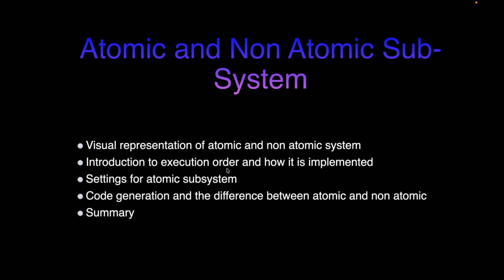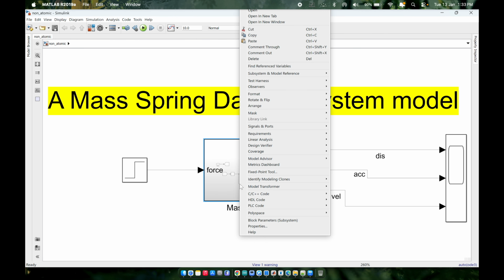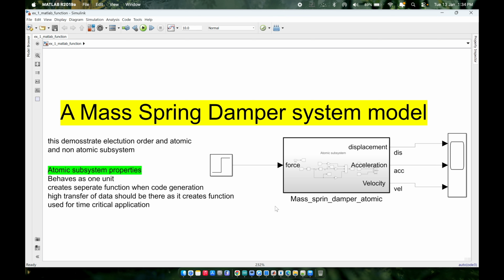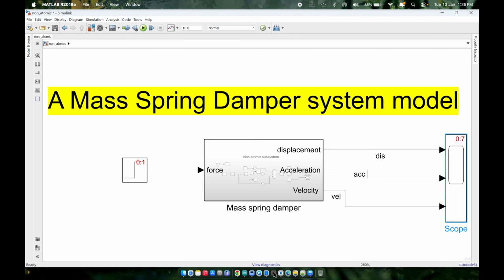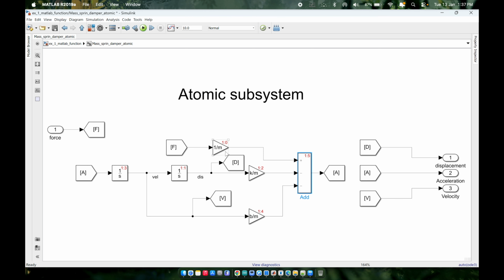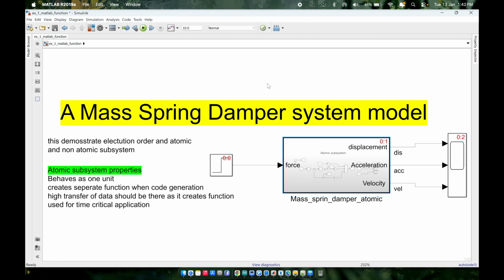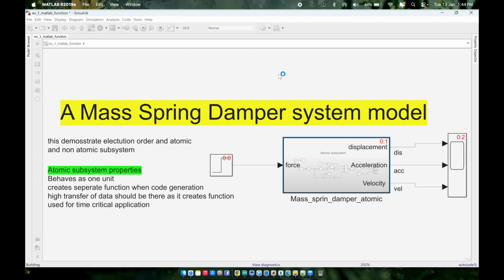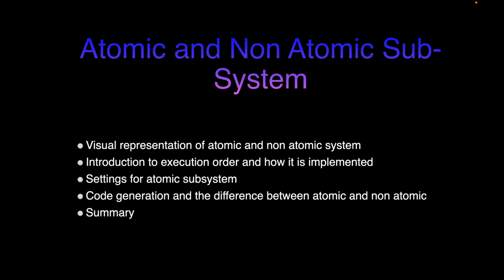Simulink Tutorial Atomic & Non atomic Subsystems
In this video I have explained what is atomic and non-atomic subsystem, how execution order is assigned to blocks based on the type of subsystem and how to change the type of subsystem. I have also explained how to differentiate between these types and how to expand non-atomic subsystem.

with respect to execution order how the model are different with their execution order in the prospective of atomic and non atomic subsystem we also have discussed on the topic.

We have discussed different control properties of atomic subsystem and what is the meaning behind each choice. we also have discussed what is reusable function.

We have also done a code generatration analysis of the model and explained in what prospective the atomic and non atomic substem are different from each other.

at the end we have discussed the report generated from the model.

at the end we have summarised the entire topic which gives the viewer a clear picture on the difference.

In case you have any comment or suggestion please feel free to share. for the notification for the latest video on the channel please consider subscribing and pressing on the bell icon for the notification. this will help you to stay updated to the channel.

Have a great day ahead take care